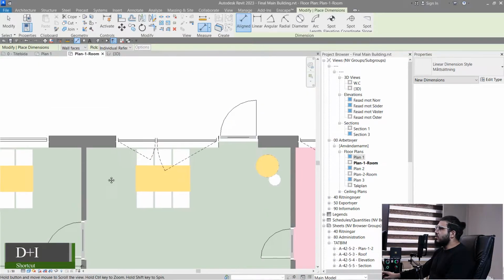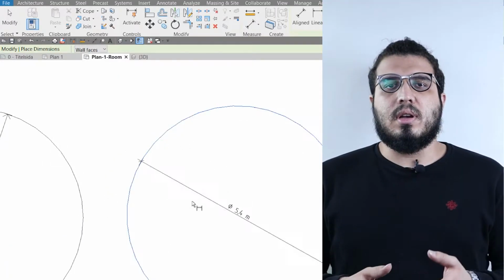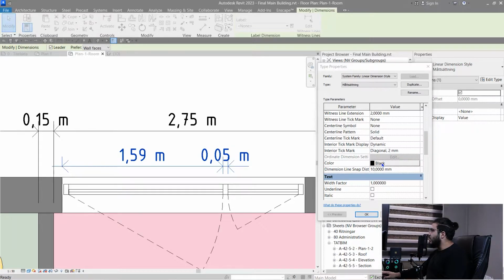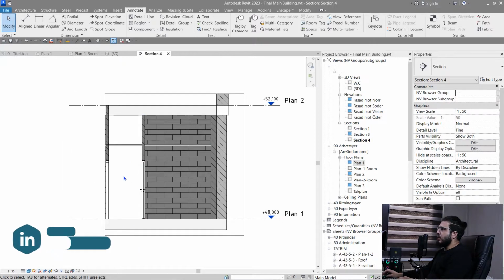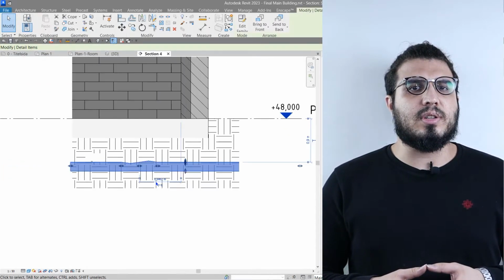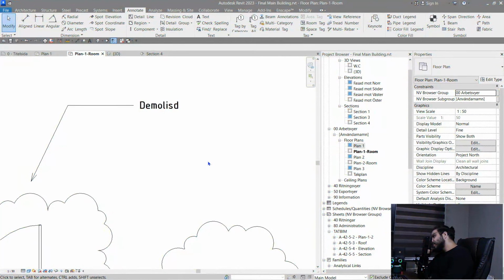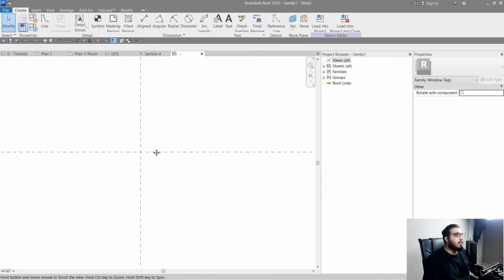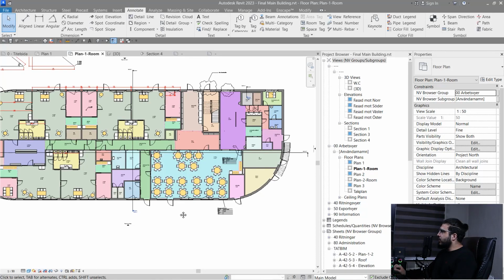Develop your Designs with these TOOLS in Revit tutorials - Annotation Panel in Revit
. 🔰 In this video we will learn Every available tool we have in the Annotation tab, this tab helps us to develop our design and model in Revit and also it is essential for the detail creation process in Revit

1-Dimensions in Revit 00:00
2- Detailing Tools in Revit 12:26
3-Text tips in Revit 19:36
4-Tagging in Revit 21:35
5-2D Symbols in Revit 26:59

✅Related Contents :
🟣Revit Course for BEGINNERS -(Revit Architecture for Beginner)-01
✅Useful Links :
🟣Q & A Group